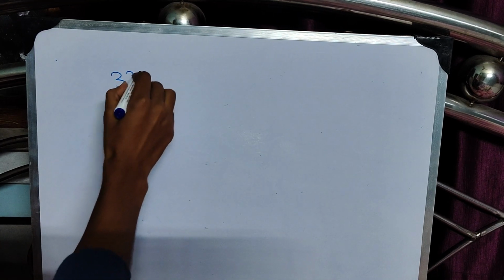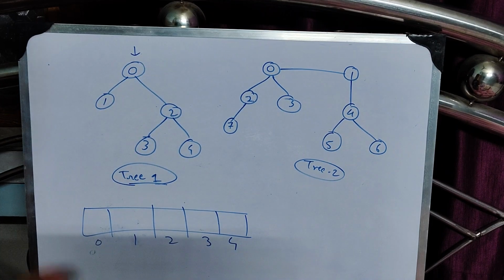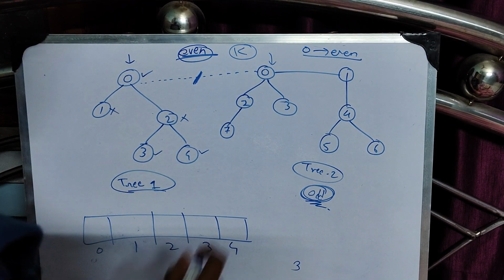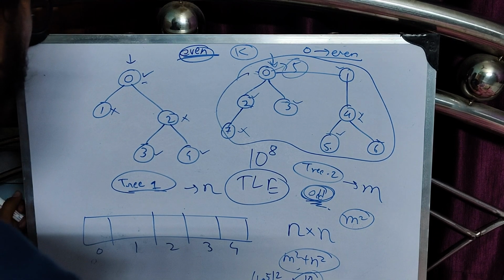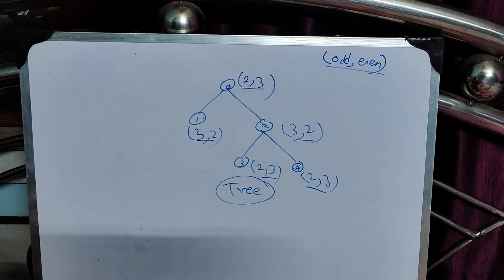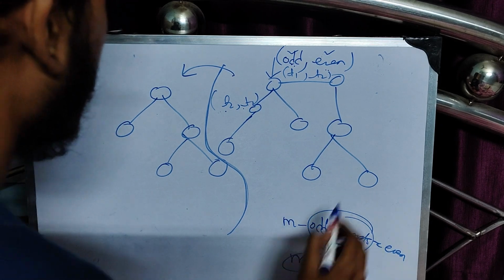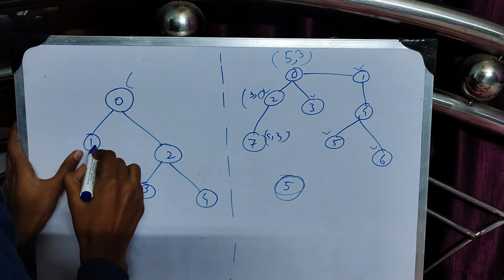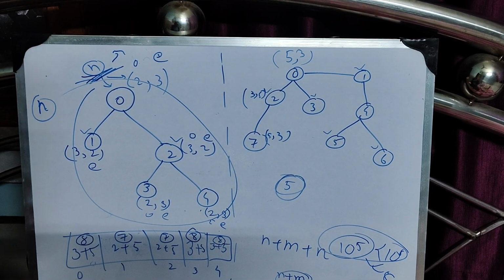3373. Maximize the Number of Target Nodes After Connecting Trees II